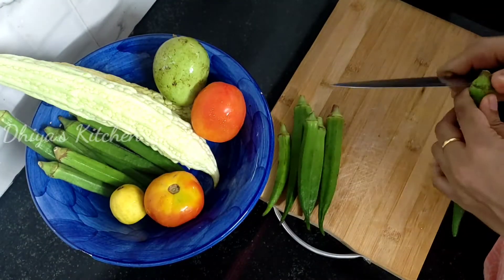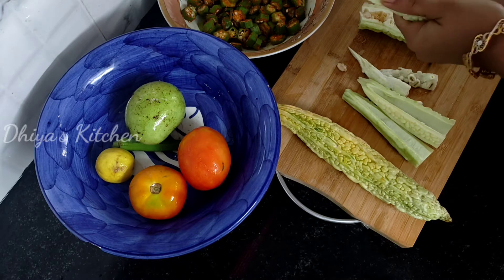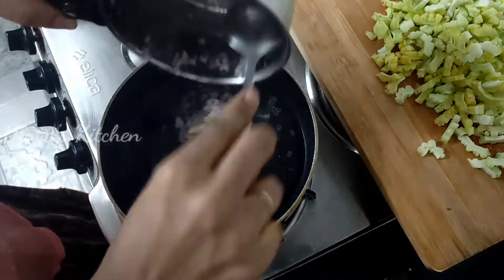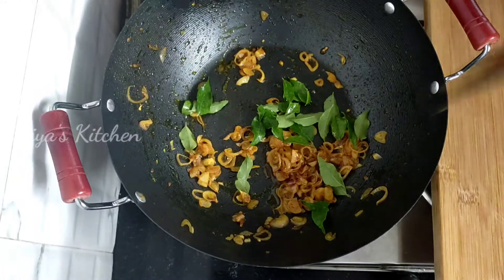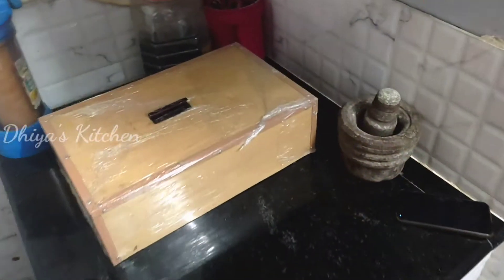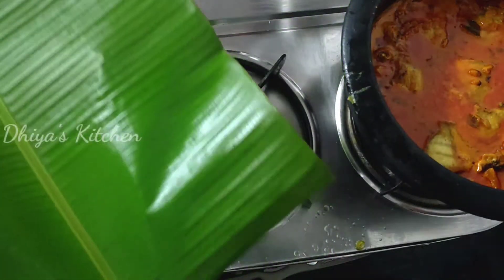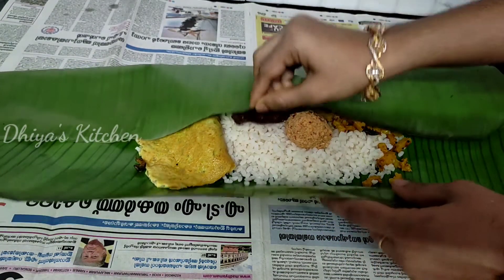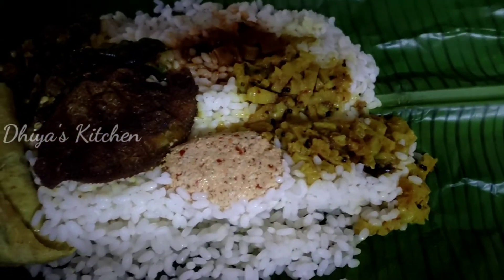വീട്ടിൽ ഈസിയായി ഉണ്ടാക്കാൻ പറ്റിയ പൊതിച്ചോറ് 😋എല്ലാരും ഒന്നുണ്ടാക്കി കഴിച്ചു നോക്കു|Dhiya's Kitchen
"Enjoy Cooking With Dhiya's Kitchen"